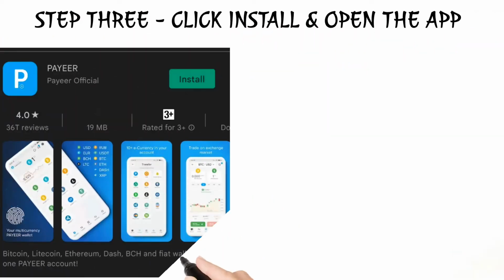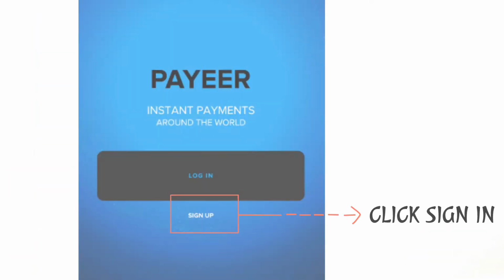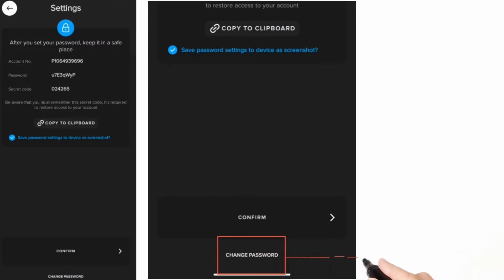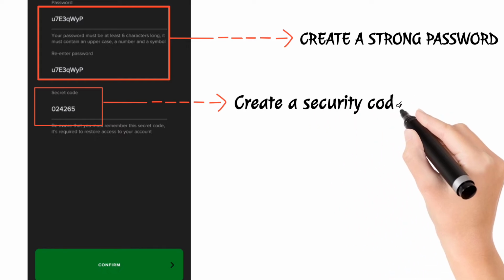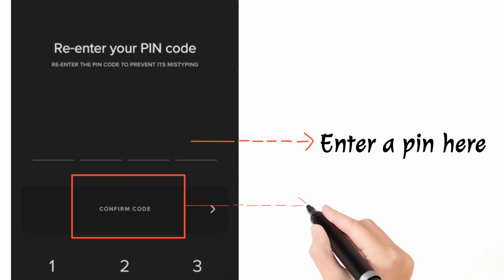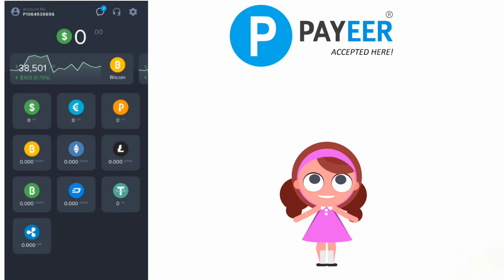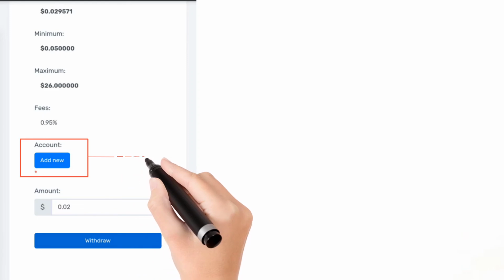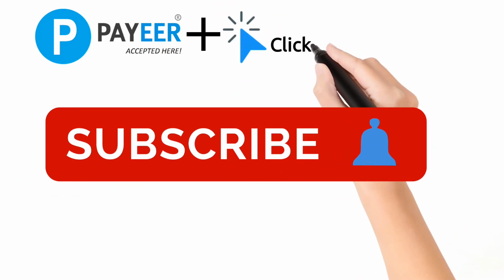HOW TO CREATE PAYEER ACCOUNT SIGN UP 2022 | PAYEER ACCOUNT SIGN UP MOBILE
In this video we have made a easy tutorial on how to CREATE A PAYEER ACCOUNT AND SIGN UP PROCESS OF PAYEER ACCOUNT and how to LINK PAYEER WALLET WITH CLICKS GENIE WEBSITE SO that we can instantly withdraw our earnings of clicks genie com directly in our payeer wallet. Payeer is basically a digital payment wallet as well as a Cripto currency trading platform you can receive payments from all over the world directly to your payeer wallet

ATTRIBUTIONS

Villain Png vectors by Lovepik.com